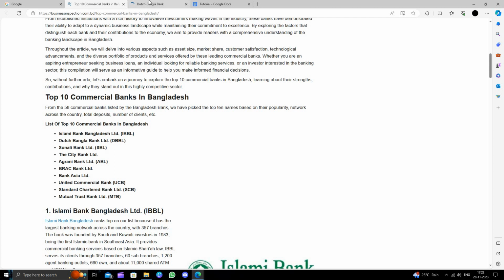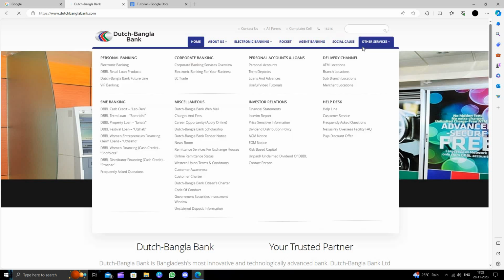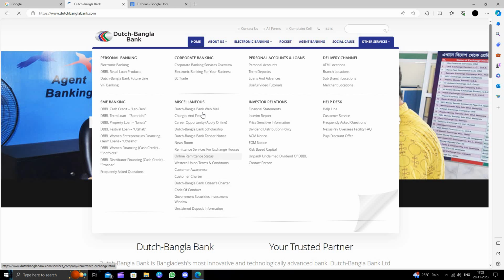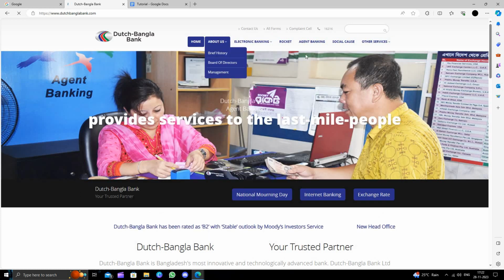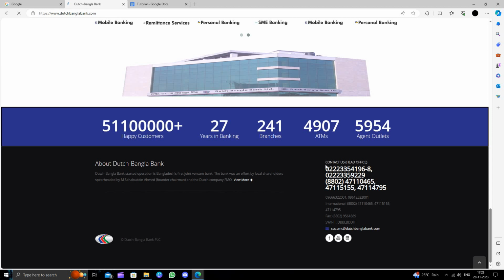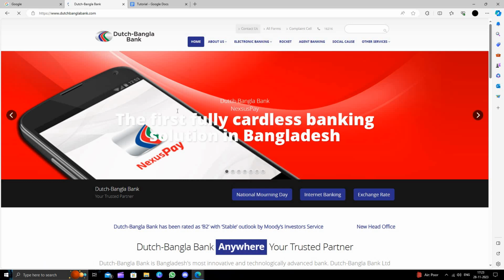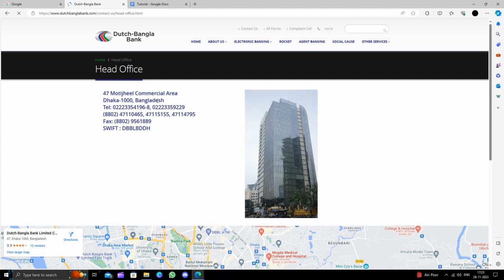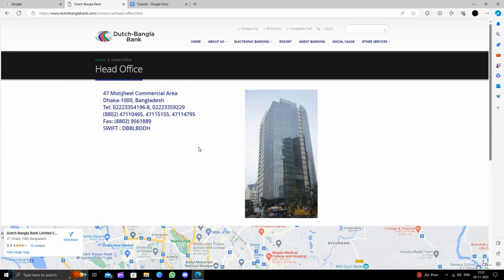How to open a Business bank account in Bangladesh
In this informative video, we will guide you step-by-step on how to open a business bank account in Bangladesh. Whether you are a local entrepreneur or a foreign investor looking to establish your business in this vibrant country, having a business bank account is essential for smooth financial operations.

We will start by discussing the importance of a business bank account and its benefits, such as separating personal and business finances, building credibility, and facilitating transactions with clients and suppliers. We will also highlight the specific requirements and documents needed to open a business bank account in Bangladesh.

Our expert presenter will walk you through the entire process, from choosing the right bank and account type to completing the necessary forms and submitting the required documents. We will provide valuable tips and insights to ensure a hassle-free experience.

Additionally, we will address common concerns and questions related to business banking in Bangladesh, such as minimum balance requirements, transaction fees, and online banking facilities. This video aims to equip you with the knowledge and confidence to navigate the banking system effectively and make informed decisions for your business.

Whether you are a small business owner, a startup founder, or an established company, understanding the process of opening a business bank account in Bangladesh is crucial for your financial success. Join us in this video and take the first step towards managing your business finances efficiently and securely.

Let's dive into the world of business banking in Bangladesh together!